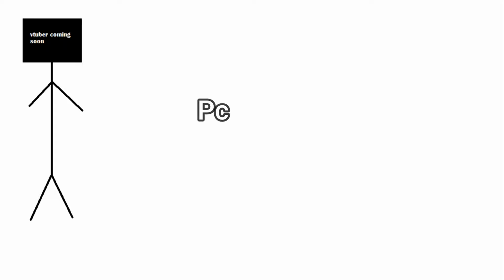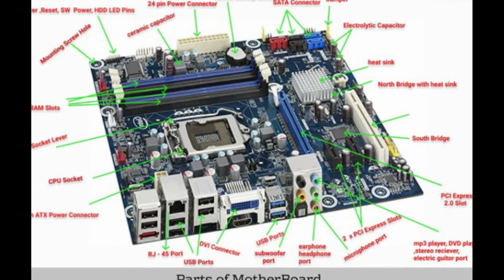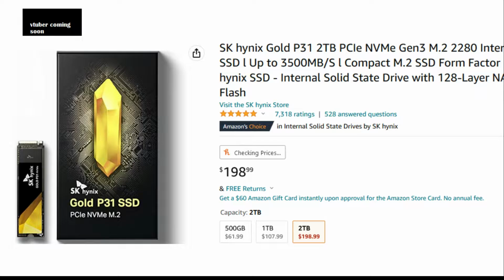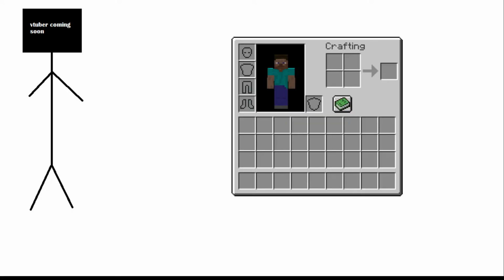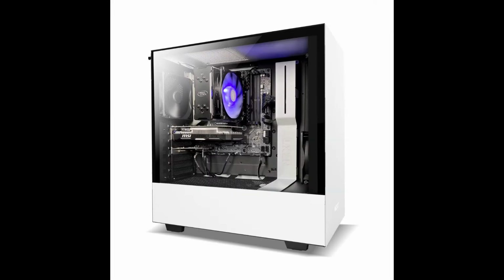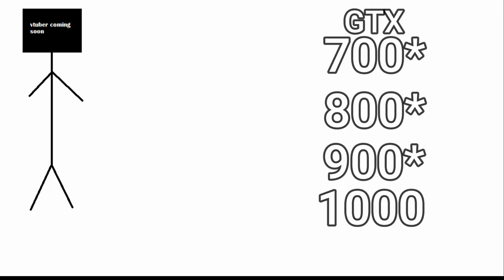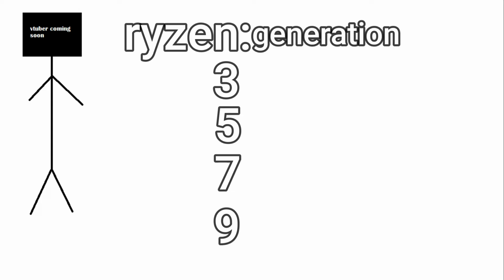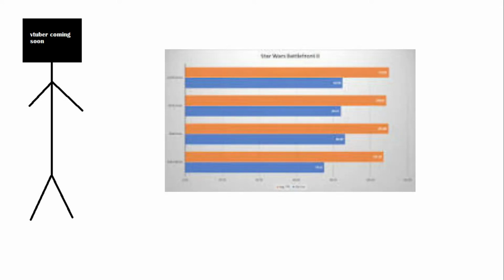How to pc.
This is a in-depth description of different pc parts and what they do